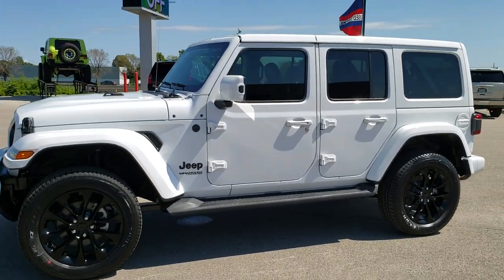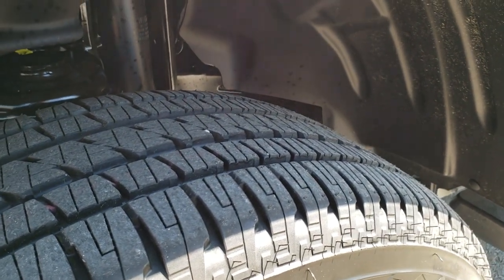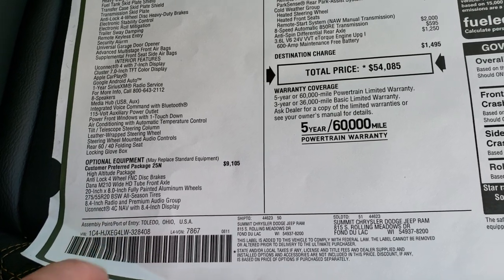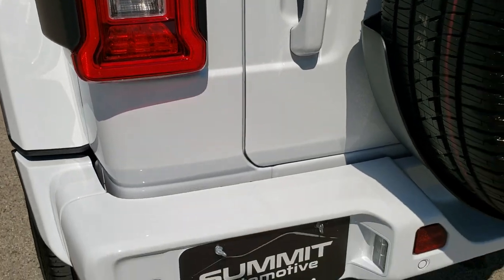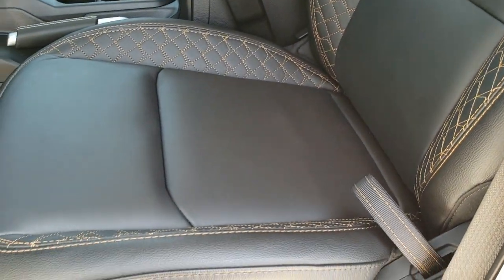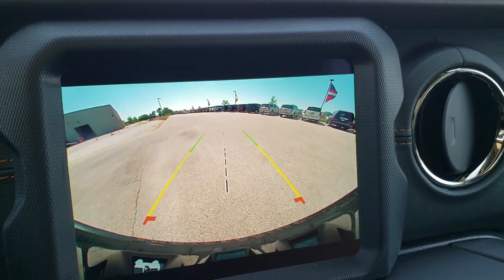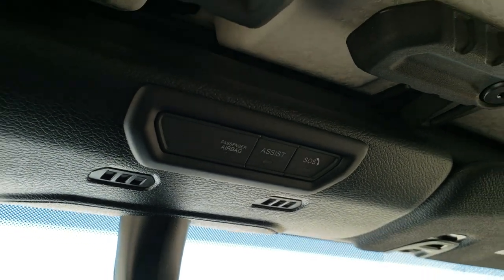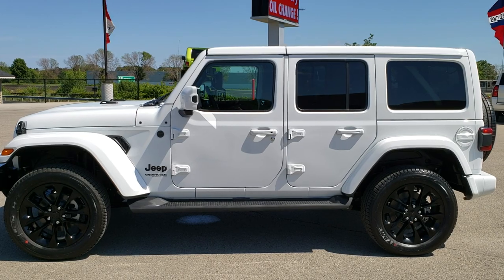2020 JEEP WRANGLER SAHARA HIGH ALTITUDE UNLIMITED 4 DOOR WHITE WALK AROUND REVIEW 20J231 SOLD!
This 2020 JEEP WRANGLER SAHARA UNLIMITED 4 DOOR HIGH ALTITUDE 4X4 IN BRIGHT WHITE WITH COLD WEATHER GROUP FOR SALE IN FOND DU LAC OSHKOSH WISCONSIN is the vehicle we did walk around review of today.

Thank you for checking out this video of this 2020 JEEP WRANGLER SAHARA UNLIMITED 4 DOOR HIGH ALTITUDE 4X4 IN BRIGHT WHITE WITH COLD WEATHER GROUP FOR SALE IN FOND DU LAC OSHKOSH WISCONSIN

STOCK: 20J231
PRICE: $54,085
MILES: 19
MAKE: JEEP
MODEL: WRANGLER SAHARA UNLIMITED HIGH ALTITUDE
VIN: 1C4HJXEG4LW328408
LOCATION: FOND DU LAC OSHKOSH WISCONSIN, 54937 TRUCKS ON 41

3.6 Liter V6 DOHC Engine, 285 Horsepower, Full Four Door Crew Cab with Color Matching 3-Piece Modular Hard Top, Color Matching Fenders, JL Body Style, High Altitude Package, Unlimited Sahara Package, Cold Weather Package, 8 Speed Automatic Transmission, Automatic Transmission Center Console Shifter, Command-trac Part Time 4wd System 4x4, Factory GPS Navigation System, Reverse Backup Camera Rearview Camera, Blind Spot Monitoring with Rear Cross-Path Detection, Start / Stop Technology Start/Stop, Dual Heated Seats, Black Ebony Leather Seats, 2nd Row Bench Seating, 3.45 Gears with Anti Spin Differential, Heated Power Mirrors with Blindspot Indicators, Electronic Stability Control Traction Control ESC, Downhill Assist Control DAC, Bridgestone Dueler Alenza 275/55 R20 Tires, Black 20 Inch Rims Premium Wheels, Painted Alloy Rims Premium Wheels, Four Wheel Disc Brakes, Factory Running Boards, LED Fog Lights, LED Headlights, LED Running Lights, LED Tail Lamps, AM / FM Radio Tuner, Sirius/XM Satellite Radio Capabilities Sirius / XM, Uconnect (R) 8.4 AM/FM System 8.4 Inch Touchscreen with AM/FM, 7-Inch Multi-View Display, Alpine Premium Audio Sound System, SOS / Assist System, U Connect Hands Free Bluetooth Hands-Free Phone System Blue Tooth, Android Auto Compatible, Apple Car Play Compatible, Auxiliary MP3 Jack Portable Audio Connection, Factory Subwoofer, USB C Jack, USB Jack Portable Audio Connection, Enter-N-Go System Keyless Entry System, Keyless Entry with Factory Remote Start, Push Button Start, Rear Window Defroster, Swing Open Rear Door with Manual Raise Glass, Adjustable Height Seatbelts, Driver and Passenger Front Air Bags, L.A.T.C.H. Child Safety System, Side Curtain Air Bags SRS Safety Restraint System, Heated Steering Wheel Multi-Function Steering Wheel Controls, Homelink System with Three Programmable Buttons for Garage Doors, Lighting Systems & Security Systems, Compass, Outside Temperature Display and Mileage Display, Fold Down Rear Seats, Factory Floormats, Air Conditioning AC, Cruise Control, Power Locks, Power Windows, Automatic Headlights Autolamp, Tilt/Telescope Steering Wheel, 115V / 150W Auxiliary Power Outlet, 3 Year / 36,000 Mile Remaining Factory Bumper to Bumper Warranty, Whichever comes first, 5 Year / 60,000 Mile Remaining Powertrain Factory Warranty, Whichever comes first, Bright White Clearcoat,